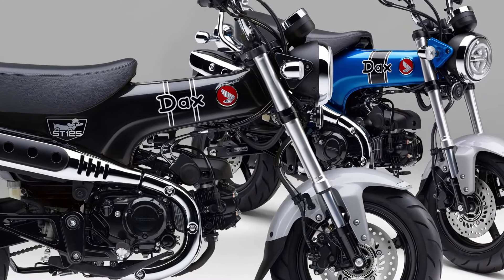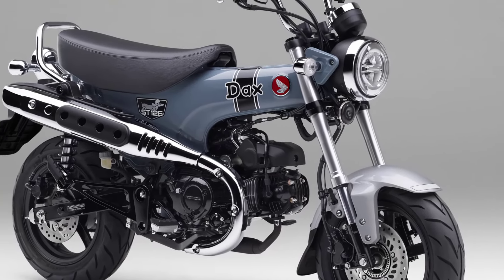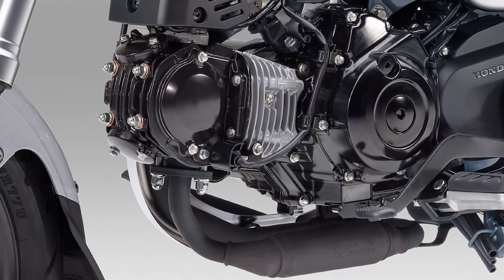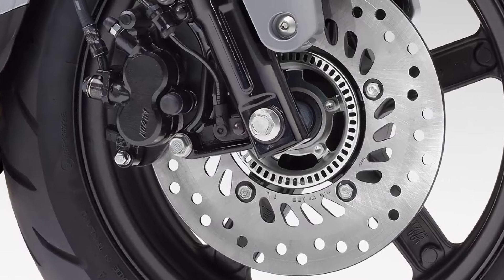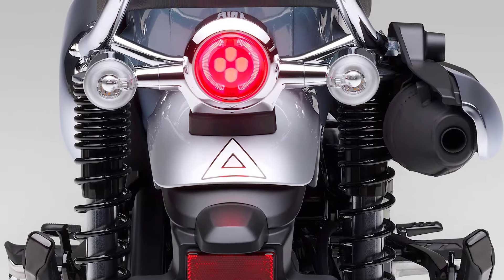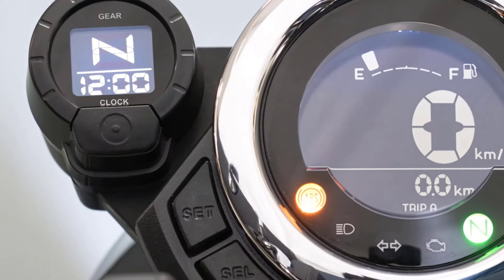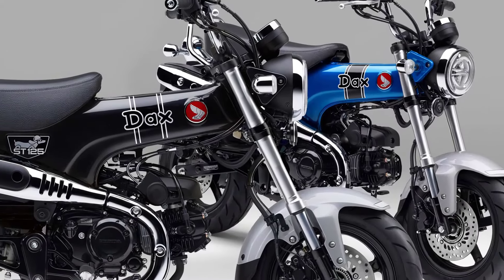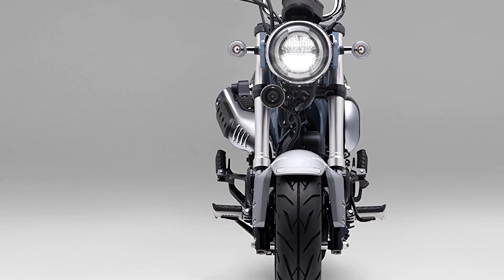2024 Honda Dax 125: The Adorable DAX Gets a Glossy Black Color Upgrade | Price & Release Date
Honda Dax 125 will get a new color, Pearl Shining Black, and abolish conventional red. It will be released on August 22, 2024.
The Dax 125 is a leisure bike with a long body, short legs, and an automatic clutch. It's easy to drive for beginners and comfortable for touring. It has a backbone frame, inverted front fork, twin rear shocks, disc brakes, and 1-channel ABS. It also has LED headlights, taillights, turn signals, and an LCD meter.

In addition to a clock and gear position meter, various genuine accessories are available.The 2024 Honda Dax 125 will be available in 3 colors and will be sold for 451,000 yen or around 2,871 USD.